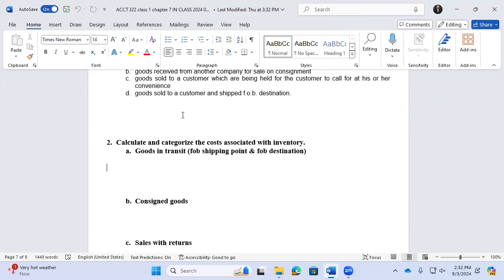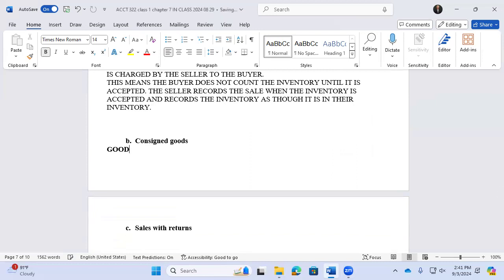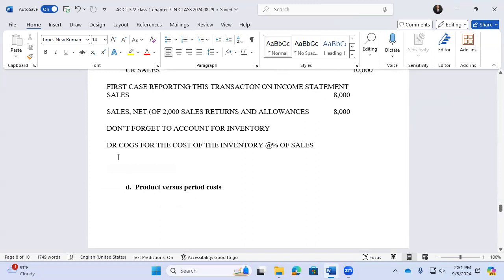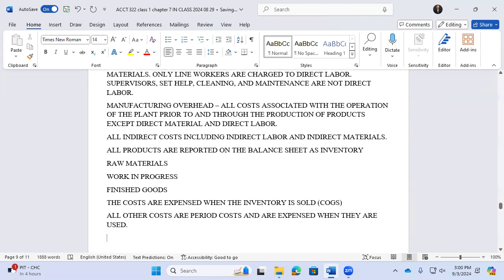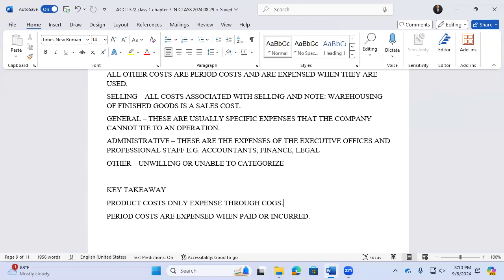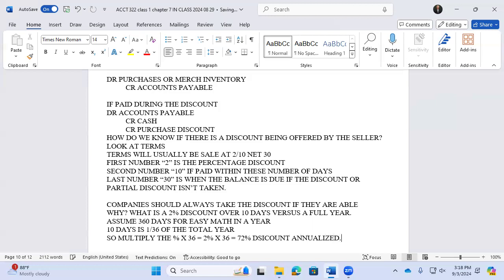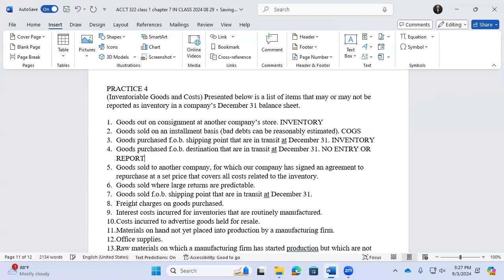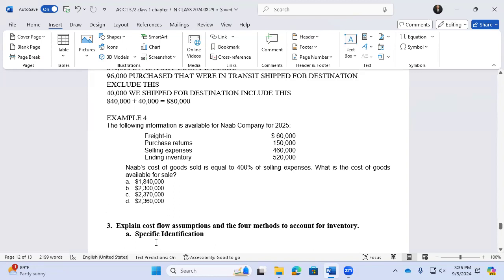ACCT 322 Class 3 2024 09 03